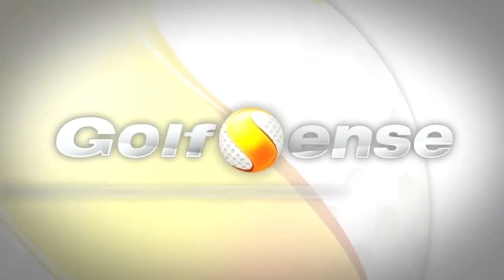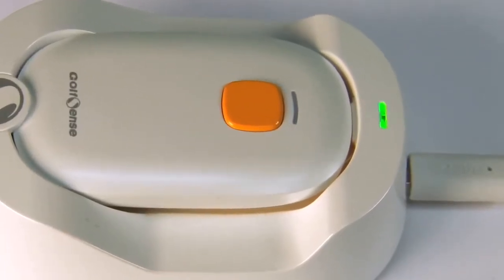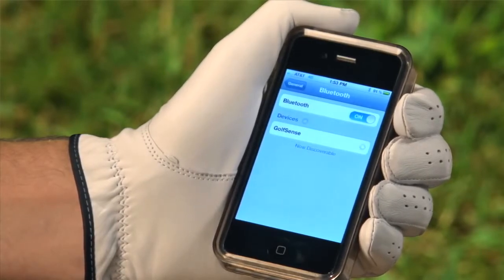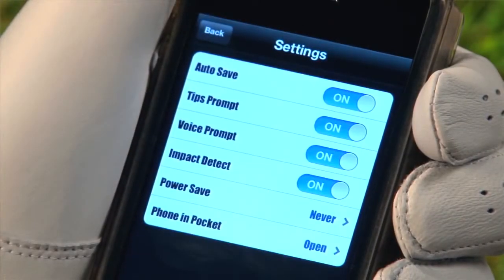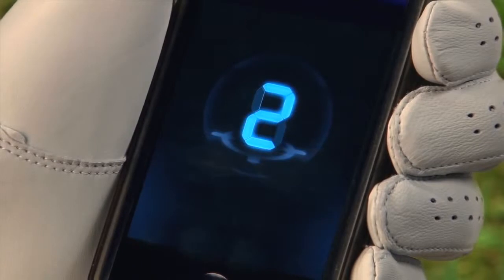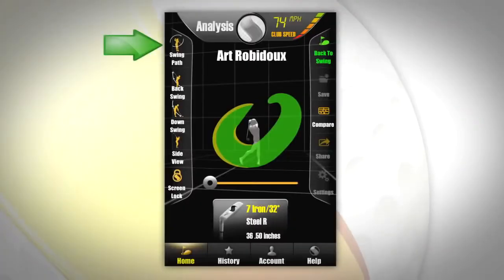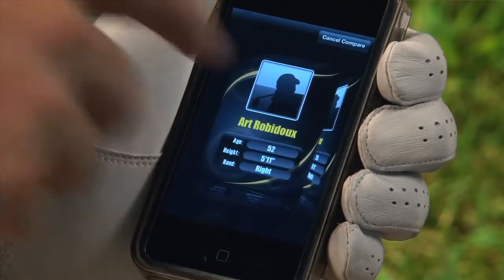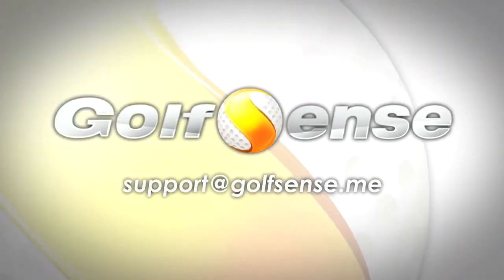GolfSense 3D Motion Sensor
GolfSense is the world's first portable three dimensional sensor system designed to deliver real-time feedback and analysis of your golf swing. The patented high velocity motion engine uses data from 4 discrete MEMS sensors inside the device to accurately calculate club speed, club position, swing tempo, and swing path.

The revolutionary and free mobile app allows you to analyze each segment of your swing from any angle. Review any single swing, or compare two separate swings at once within the application. GolfSense is not only a product, but it's a platform that will soon allow you to compare your swings to many others including professionals and coaches. Simply connect GolfSense to your mobile device via bluetooth, and let the fun begin.

The application can be set to automatically capture and save every swing in rapid succession or just the ones you select with a simple press of the yellow button. Turn on "impact detection" and GolfSense will ignore your practice swings and only log those that pertain to actual ball contact. It's easy, fun, automatic, and awesome! Review any single swing, or compare two separate swings at once within the application. GolfSense is not only a product, but it's a platform that will soon allow you to compare your swings to many others including professionals and coaches.